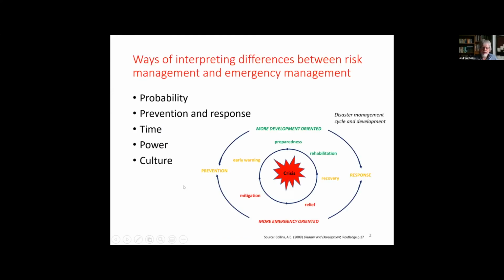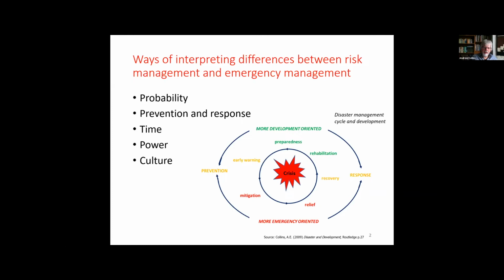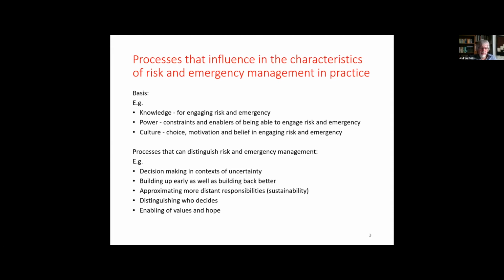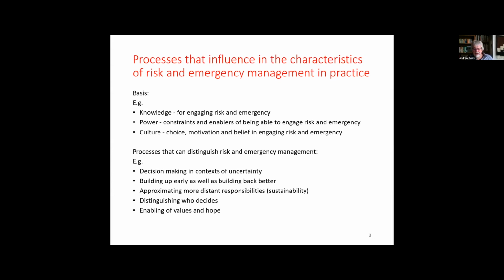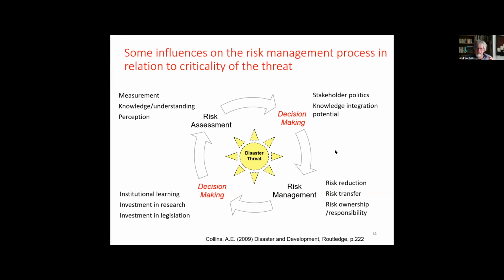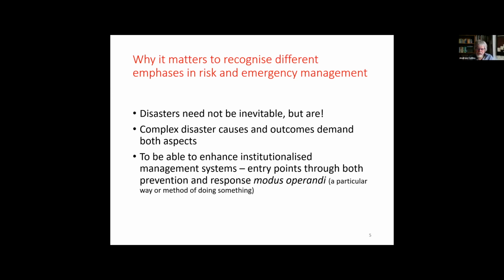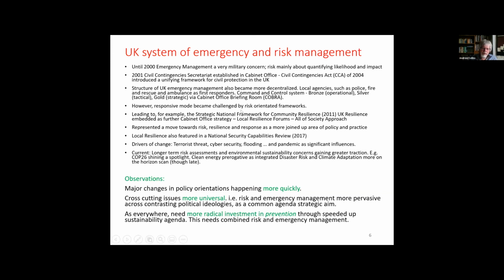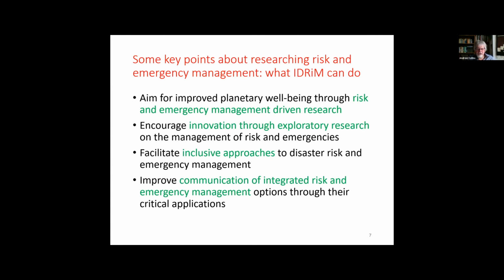2nd IDRiM Cafe:Risk Management VS Emergency Management (Prof. Andrew Collins)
International Society of Integrated Disaster Risk Management (IDRiM Society) held the 2nd IDRiM Cafe on 30June2021.
The theme was "Risk Management VS Emergency Management". The guest speaker was Prof. Andrew Collins, Northumbria University, UK.